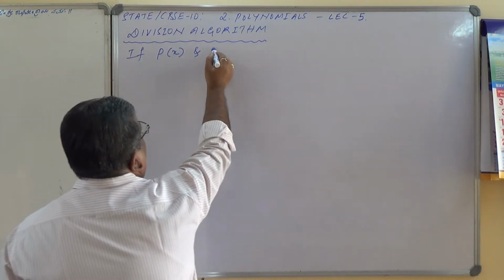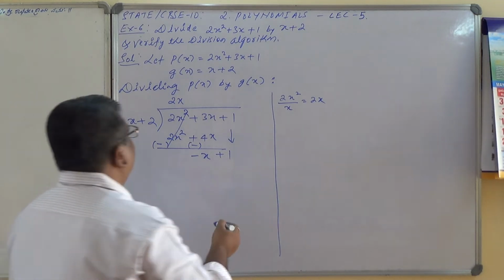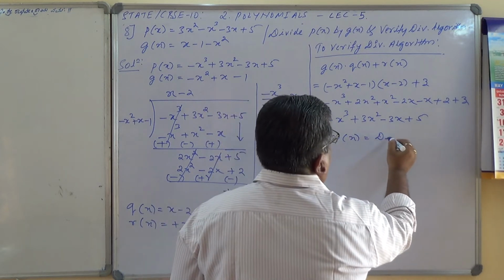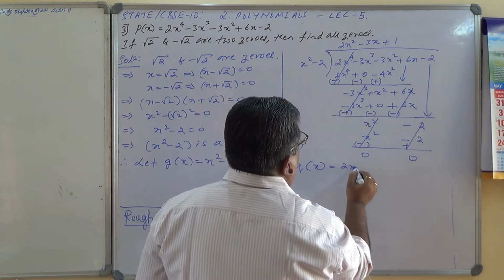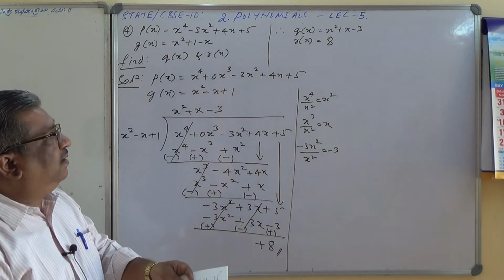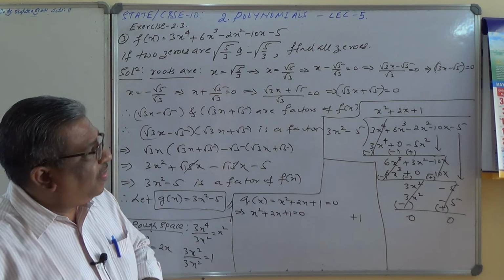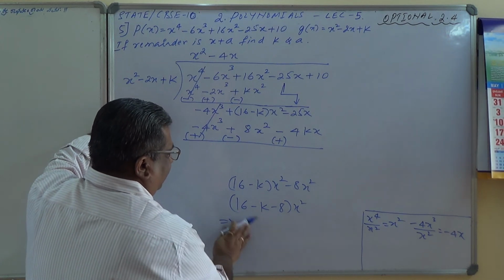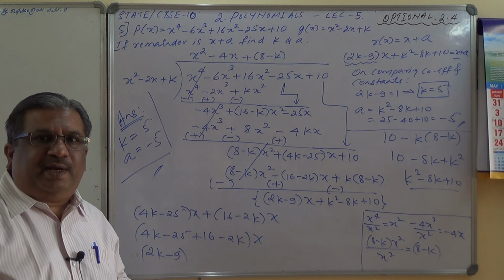2. Polynomials Lec-005 CBSE X Maths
In this lecture, the division algorithm is discussed and many numericals including some optional, have been solved.
Thanks viewers for your support.
Shri classes